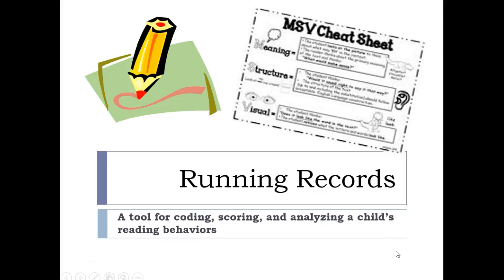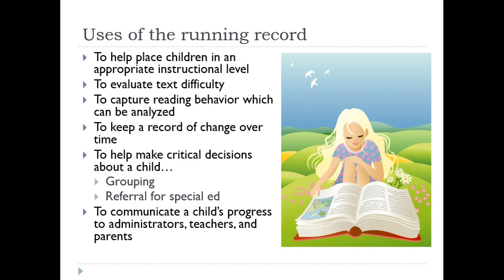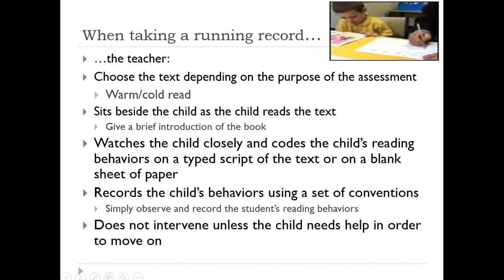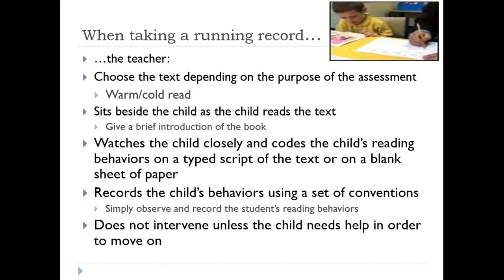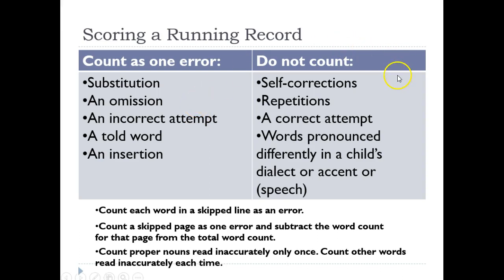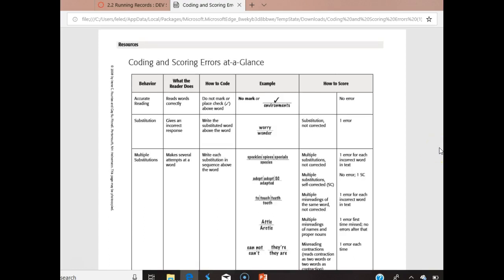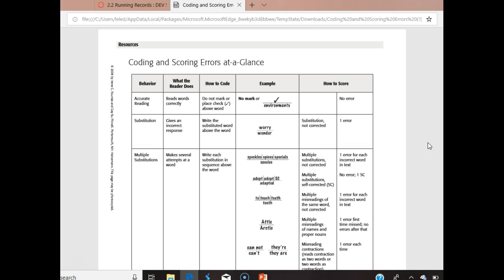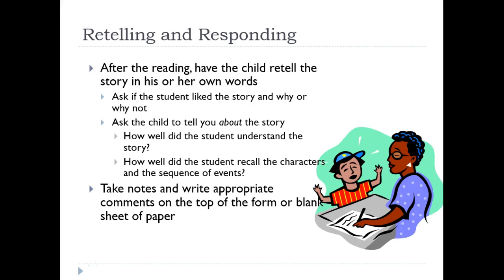Running Records Slides 1-6